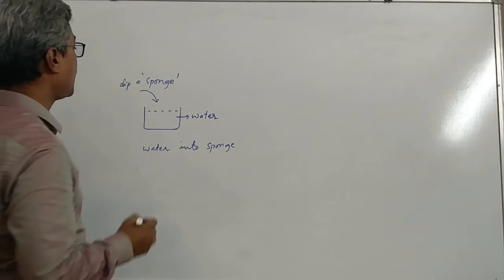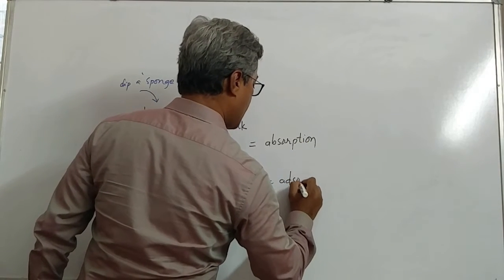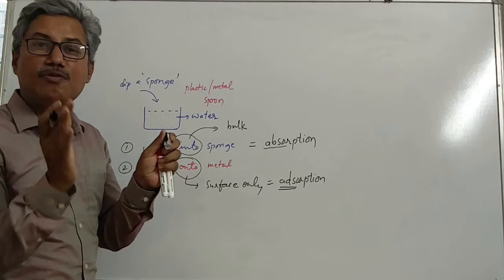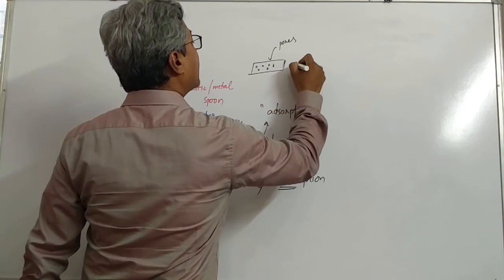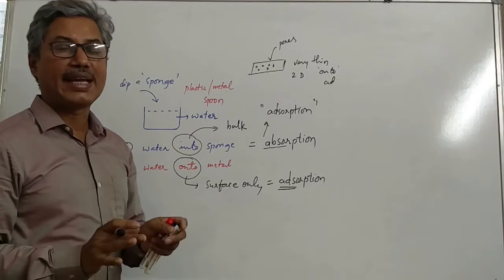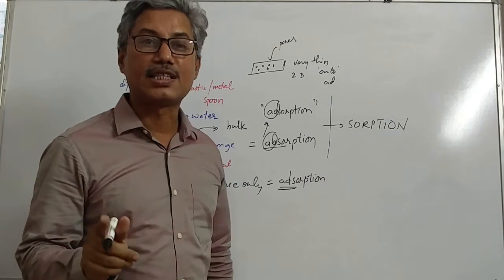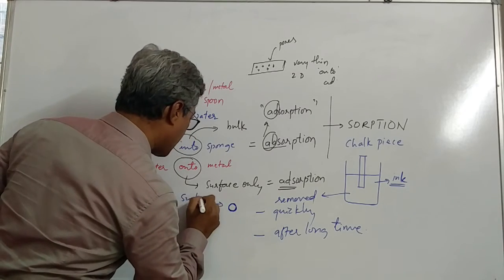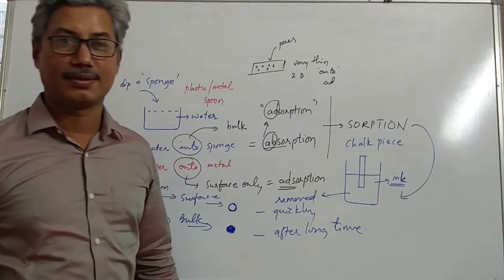ADSORPTION + ABSORPTION = SORPTION